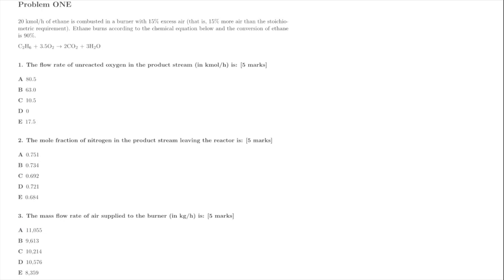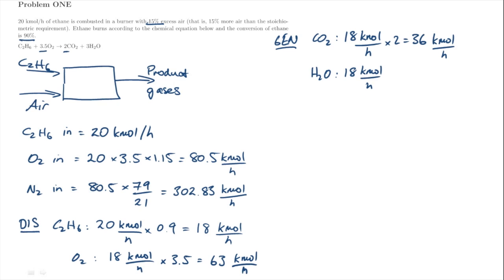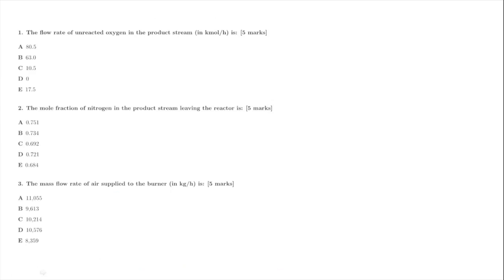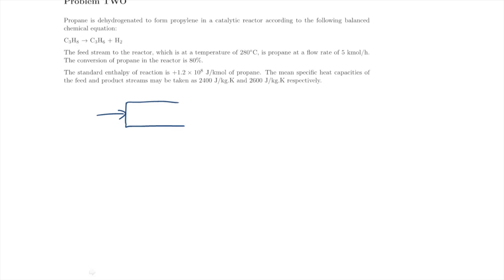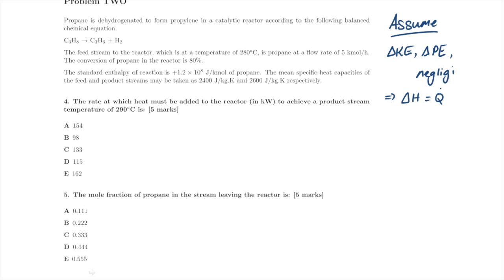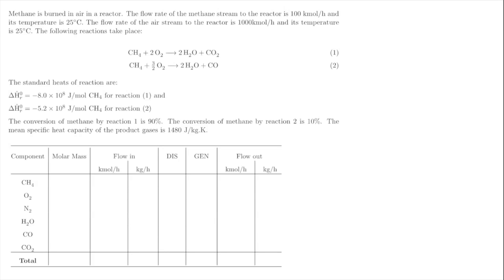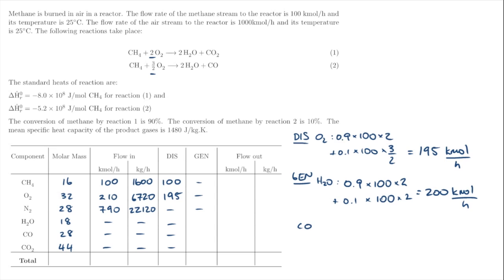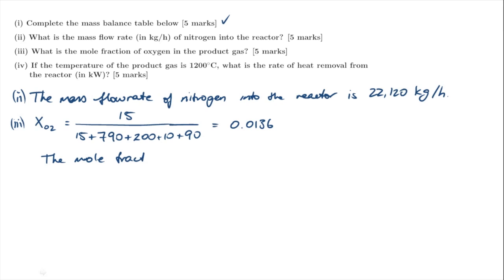Hand Calculation Test Solution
ENG1010 hand calculation test solution